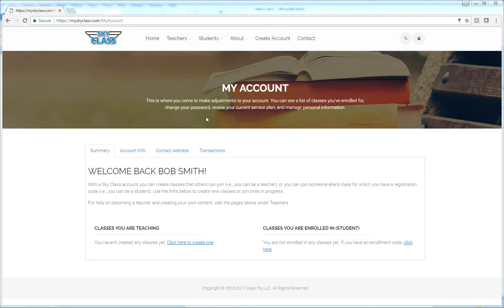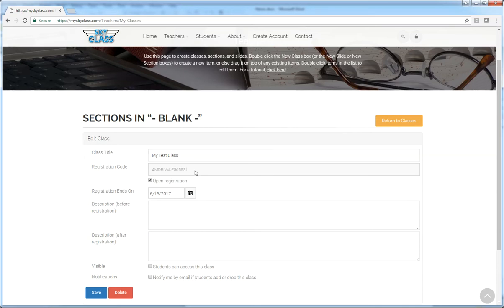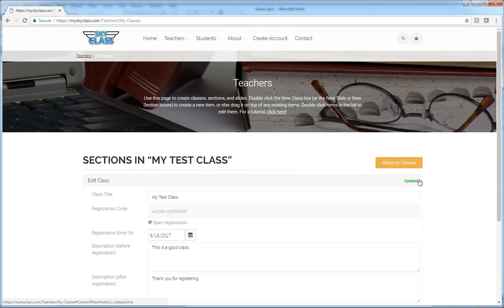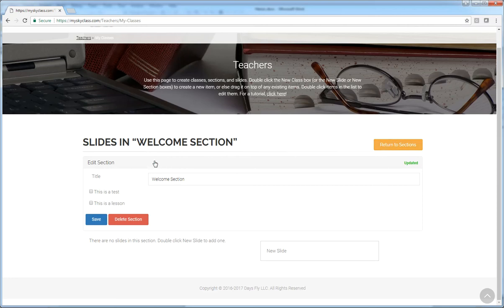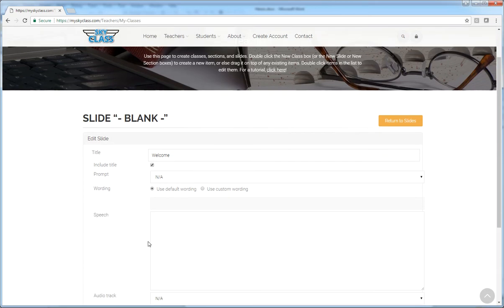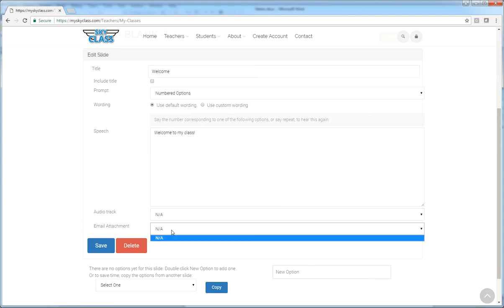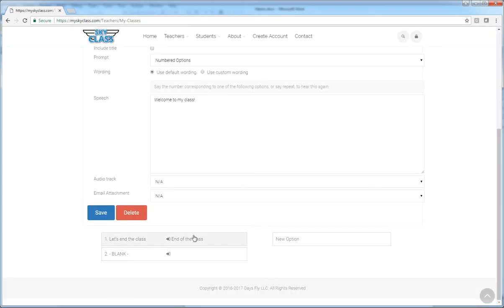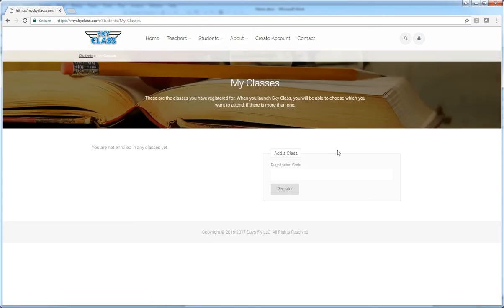Sky Class Tutorial: Creating a Class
A quick overview on how to create a class and register for it as a student.